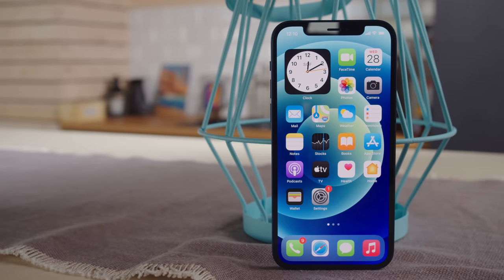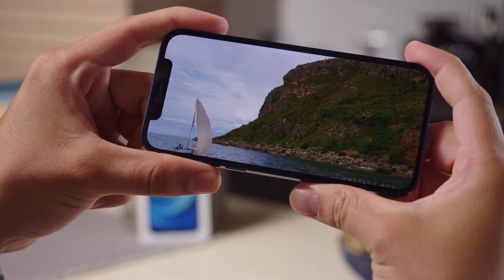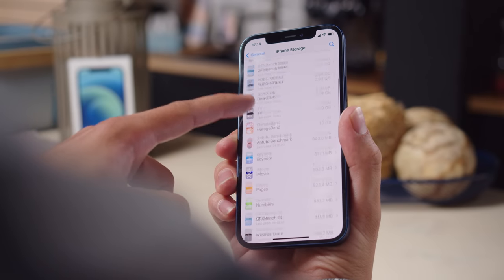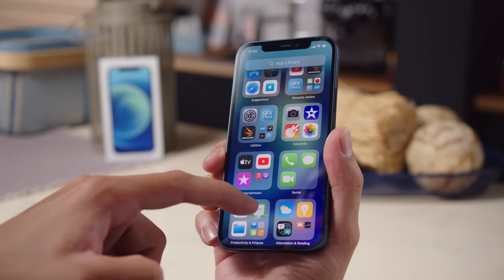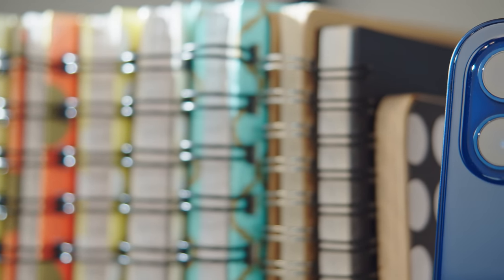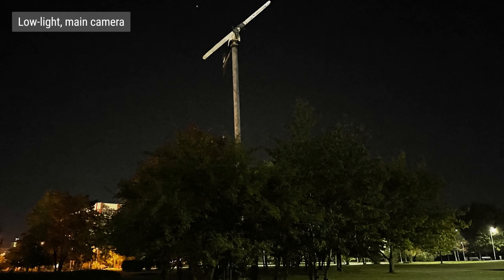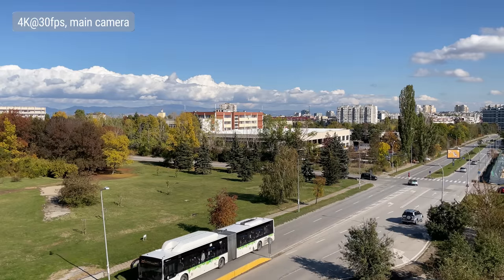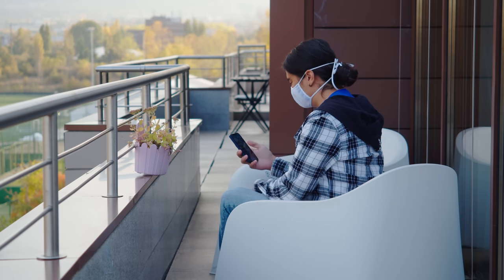Apple iPhone 12 full review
The iPhone 12 not only comes with Apple's latest chip but has a host of other upgrades, including a new design with improved durability, an OLED screen, and 5G support. The new OLED screen has smaller-than-ever bezels, plus there is also the new magnetically attached MagSafe charging support. It is also one of the lightest iPhones you can buy. What's not to like? Well, it's out job to check just that. We check out the Apple iPhone 12's top features, build and screen quality, battery life, performance, and camera image quality all in one video.

[video timestamps/chapters]
0:00 Intro
0:36 Design and build
1:52 6.1’’ XDR OLED screen
2:38 Loud and high quality stereo speakers, no headphone jack
3:36 Storage options
3:44 Fast and secure face unlock with 3D scan
4:07 iOS 14
5:29 Apple A14 Bionic chipset performance
6:24 Battery (2800mAh) and charging
6:55 Camera specs
7:10 Daylight photos image quality
8:04 Low light photos image quality
9:14 Selfie camera
10:03 Video quality
11:01 Conclusion

▶ Track Info: Gotta Get back 2 by Martin Landh and Washed by Anders Bothen; ES_Coming Back for More - Jon Bjork (Intro)